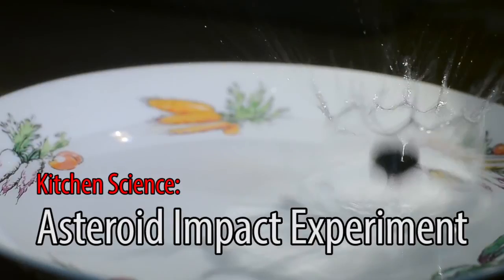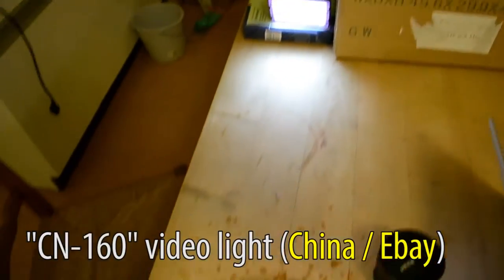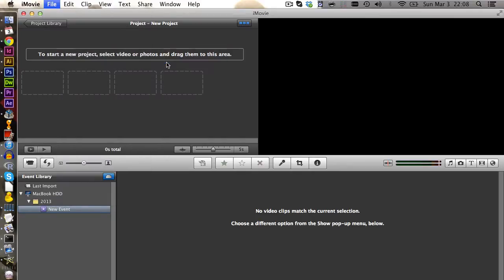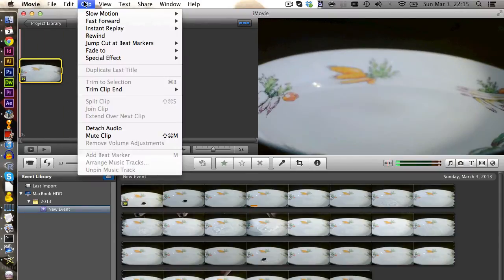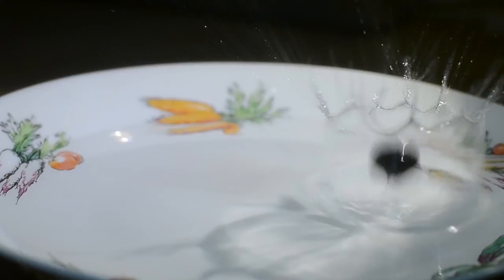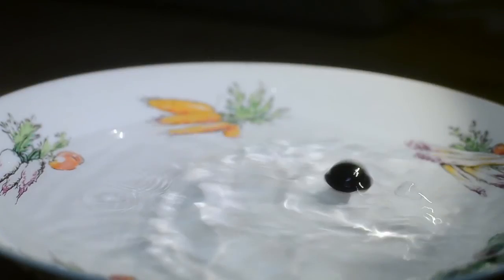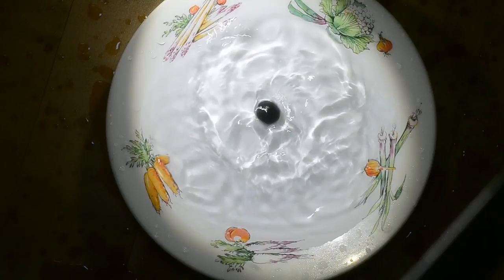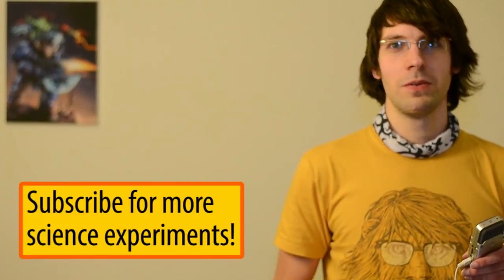Kitchen Science: Meteorite Impact Experiment (Vlog #9)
In this science experiment you can simulate an meteorite impact experiment in your kitchen! You will need:
- a deep plate
- one mabel, or small stone
- water
- lights (eventually)
- A digital camera (best with 60 frames per second or more)
- tripod
- a computer with movie editing software

Fill the plate with water so the stone / mabel is barely covered. Mount you camera on the tripod and focus on the center of the plate. Add some light so you can have a short shutter speed! Generally aim for a fast apature. Take a video of you dropping the mabel from around 1 m (3 feet), around 20 times. In your movie editing software, watch the impact footage frame by frame to see what you got (you can usually move around with the arrow keys). Feel free to post your video as a video response to this one. I hope you enjoyed this experiment.

This experiment was inspired by the book 21st Century Astronomy (Third Edition) [Hester et al. 2010]. Read the Chapter 7 "The Terrestrial Planets and Earth's Moon"!